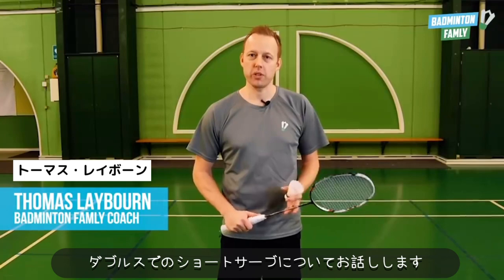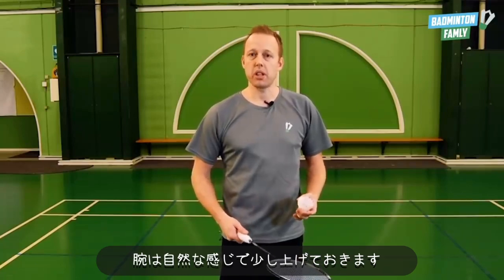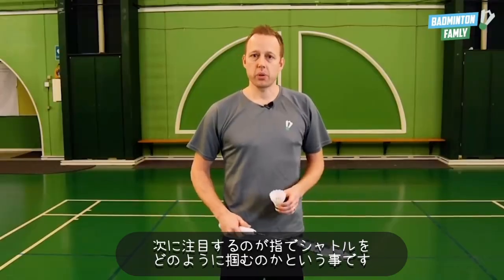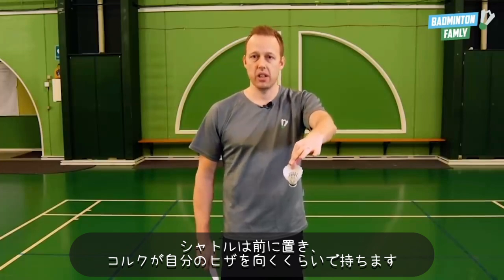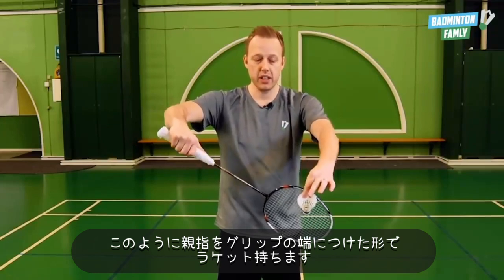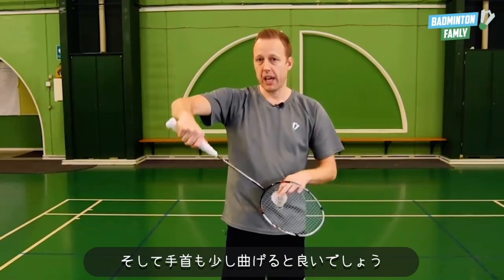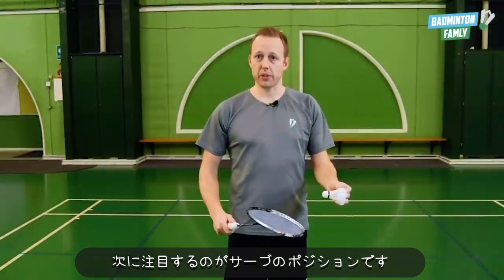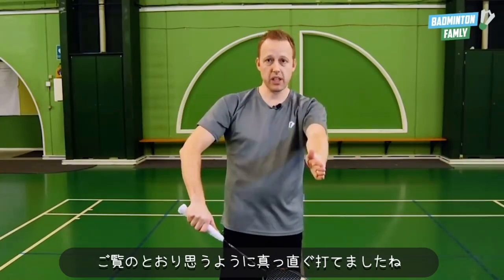【翻訳】トーマス・レイボーンが教えるショートサーブの打ち方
トーマス・レイボーン(Thomas Laybourn)デンマーク出身のバドミントン選手、引退後YouTubeチャンネル「Badminton Famly(バドミントンファミリー)登録者数30万人を運営。

欧州選手権　2006 混合ダブルス　優勝🥇
世界選手権　2009 混合ダブルス　優勝🥇
欧州選手権　2010  混合ダブルス　優勝🥇
2011年1月には世界ランク1位になった経験もあります！

とても丁寧で基本的な技術を解説しているので初心者の方にも参考になる動画です！